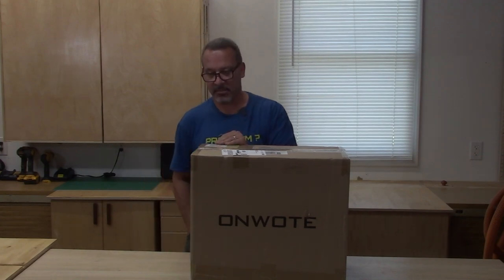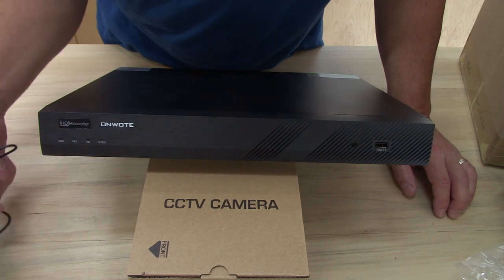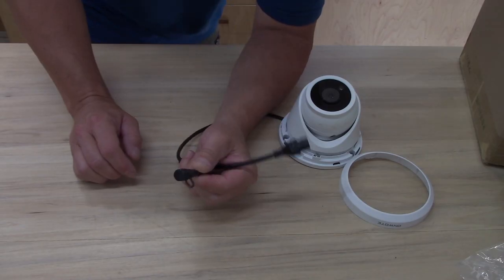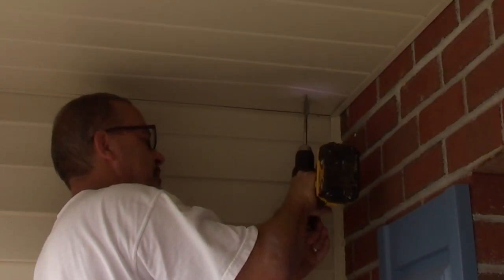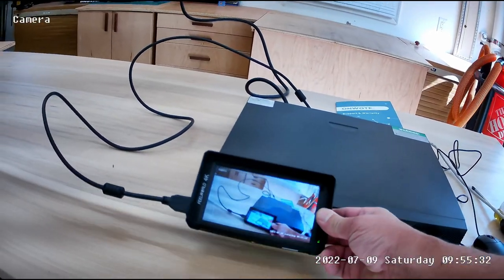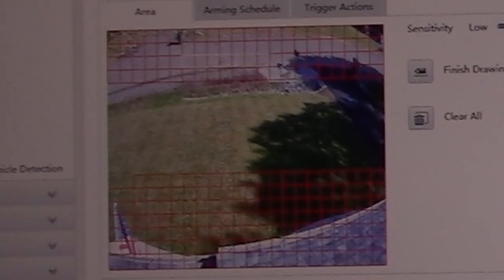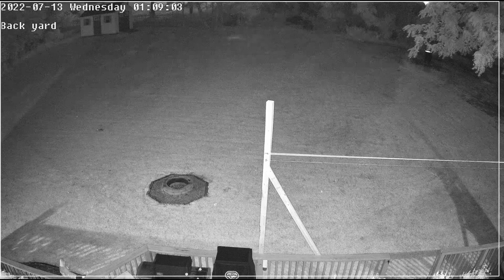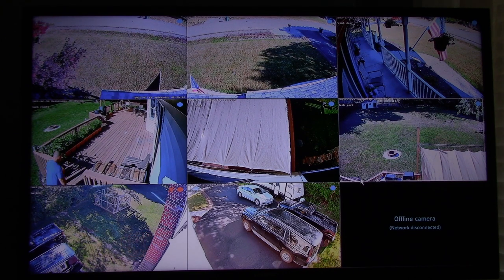ONWOTE 4K top POE security camera system install and review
ONWOTE 4K top POE security camera system install and review.  I’ll show you how to install this DIY home automation indoor/outdoor security system.  This is one of the best budget home camera systems on the market in 2022.  It has built-in AI that detects humans or motion and is accessible using your TV, PC or smartphone with no monthly fee.  You can easily customize the system to suit your needs and control when and how it alerts you to potential intruders.  It includes audio from each camera with the option for you to add two-way audio.  The software can also control optional pan, tilt, zoom (PTZ) cameras.  The system comes with 8 cameras but is expandable to up to 16 cameras.

ONWOTE 4K security camera system

Fish Sticks
Spade bits
Low voltage box
4 port wall jack
50 foot HDMI cable